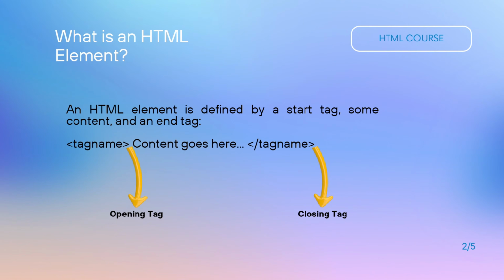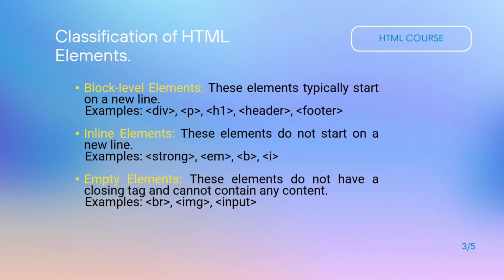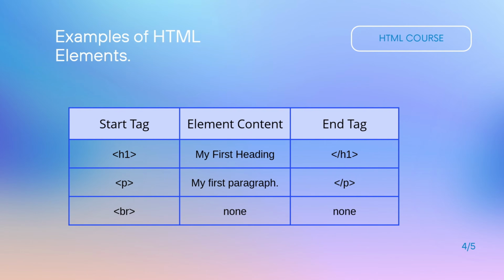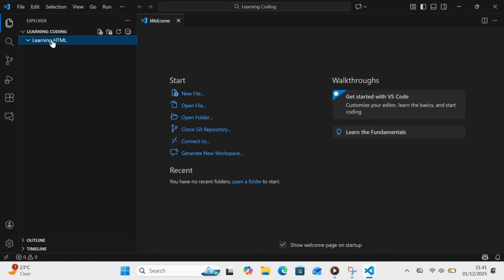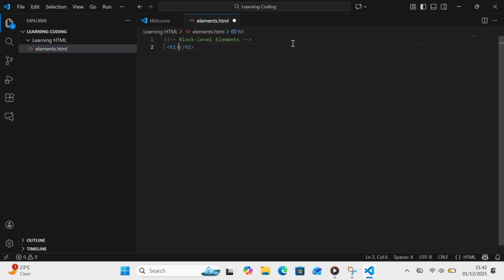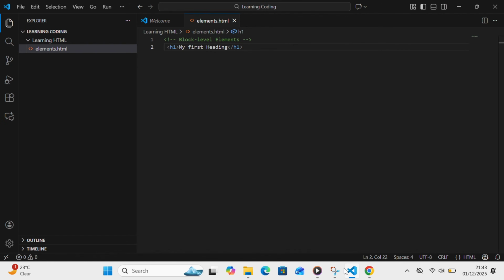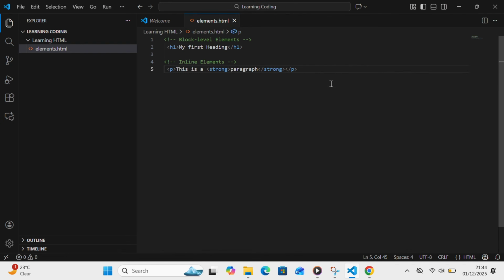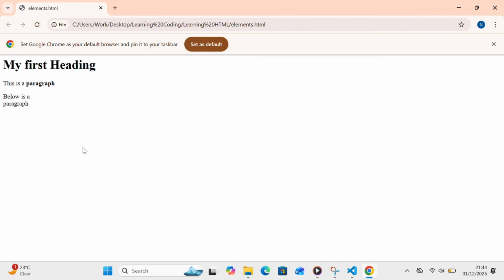Everything You Need to Know About HTML Elements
In this video, we break down HTML Elements in the simplest way possible so you can start building your own webpages. We cover what an HTML element is, how to classify them, and practice using them with real code examples.

Types of HTML Elements
Block elements
Inline elements
Empty elements

Chapters:
0:00 Intro
0:10 Introduction to HTML Elements
0:26 What are HTML Elements
1:02 Classification of HTML Elements
2:15 Examples of HTML Elements
2:42 Create an elements.html file
3:38 Block-level Elements
5:08 Inline Elements
6:08 Empty Elements
7:00 Assignment
7:38 Outro and Next Lesson